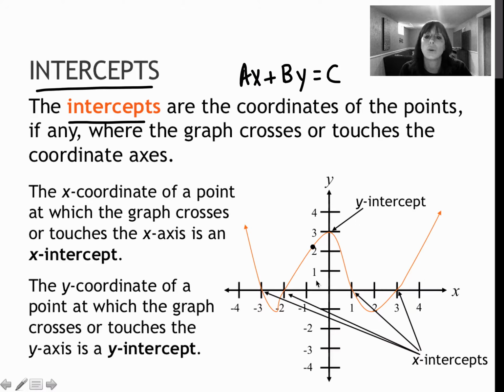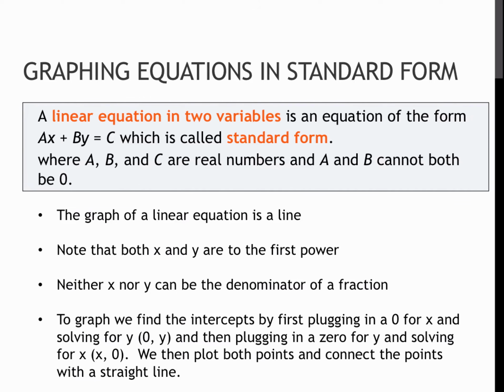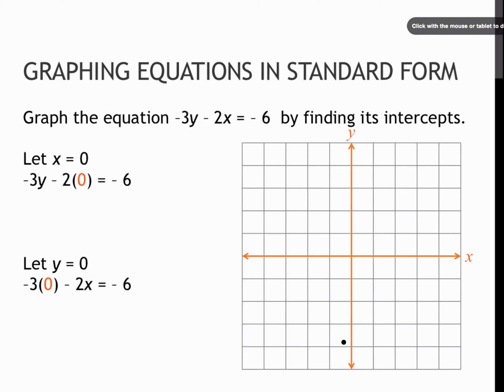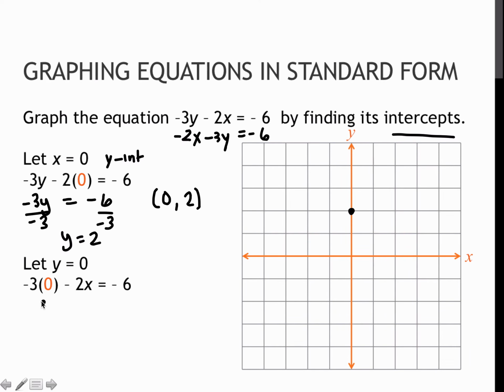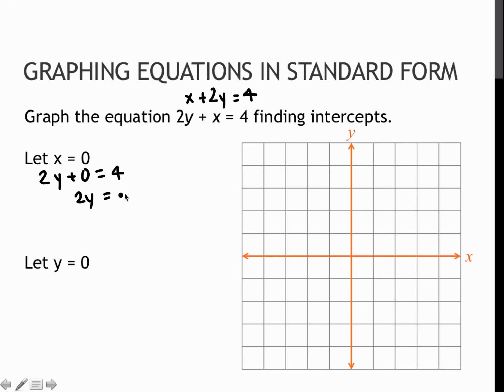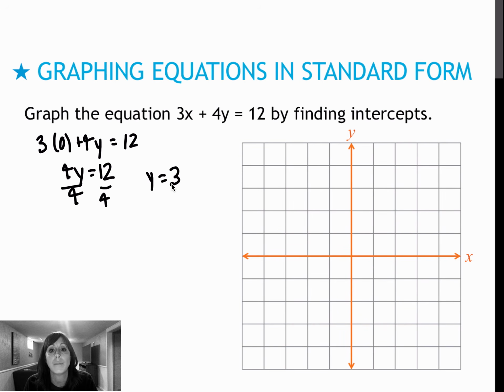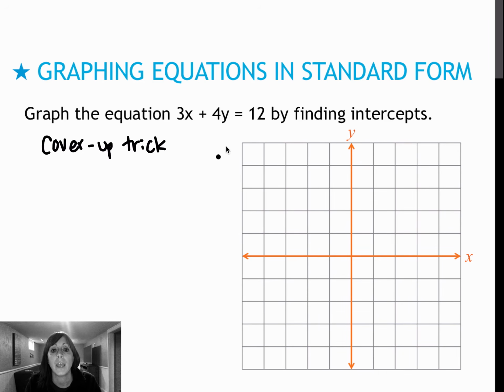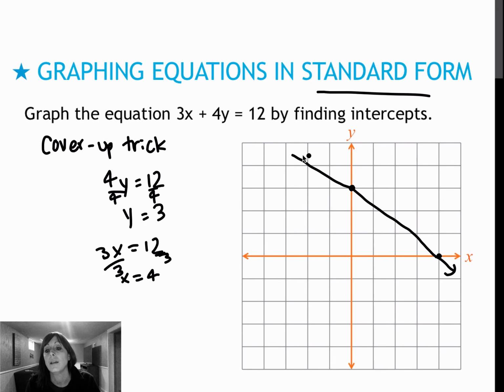Graphing Equations in Standard Form:Finding Intercepts (2.1)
Algebra I / Intermediate Algebra — Graphing Equations in Standard Form:Finding Intercepts (2.1)